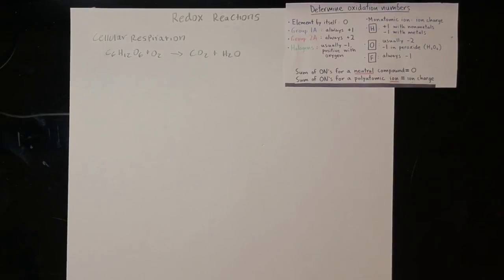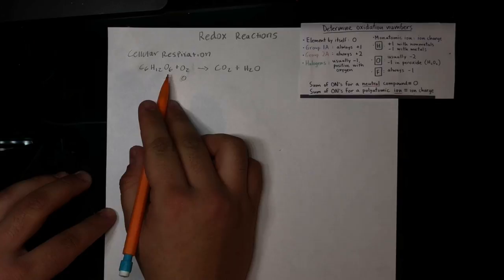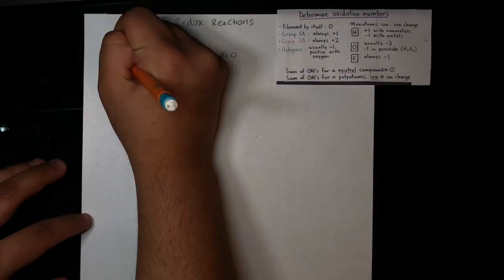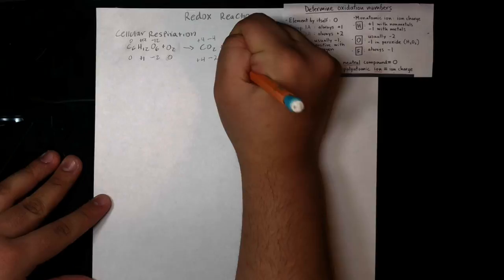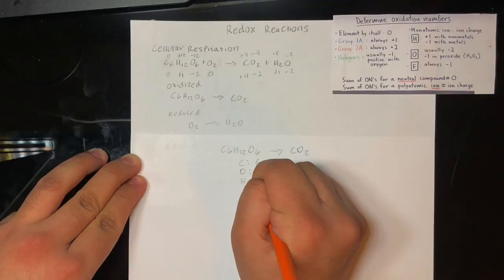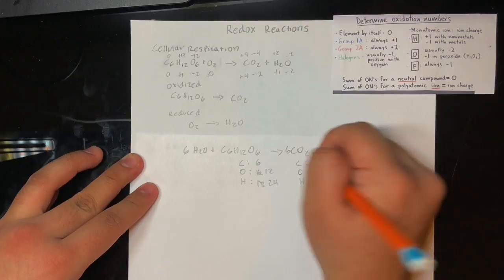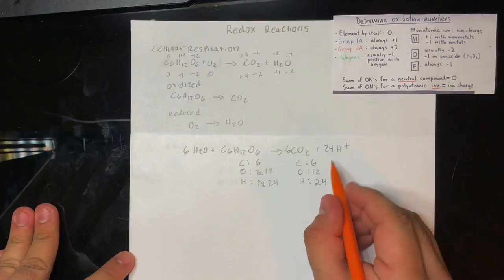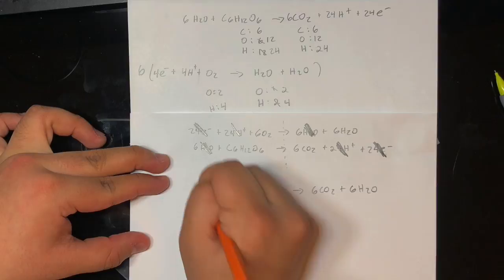Redox Reaction: How To Balance Cellular Respiration - The Basics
In this video you will learn to balance a Redox Reaction by using the Cellular Respiration Formula